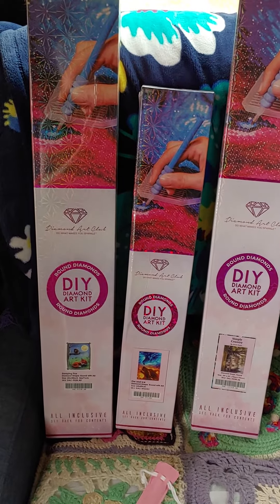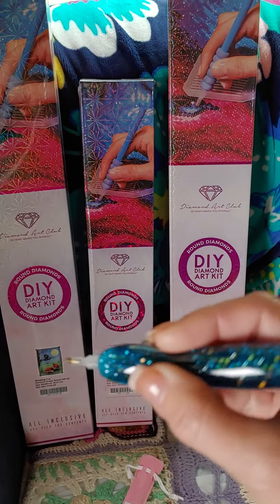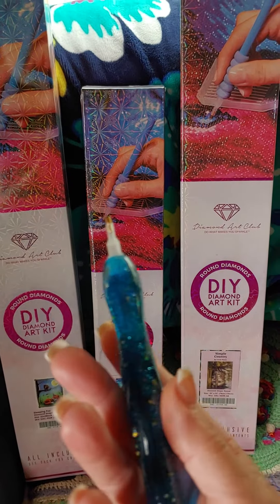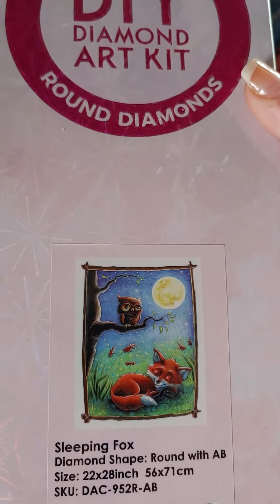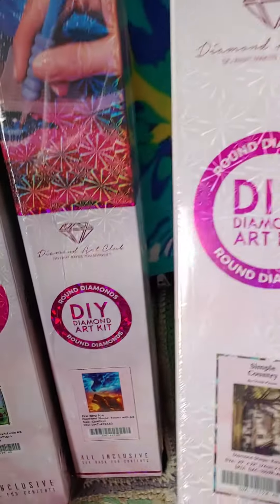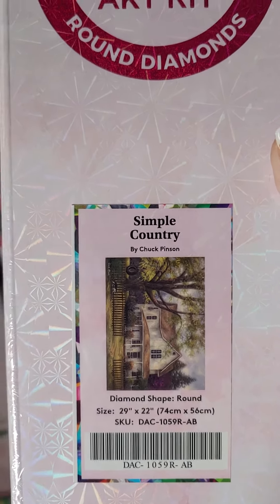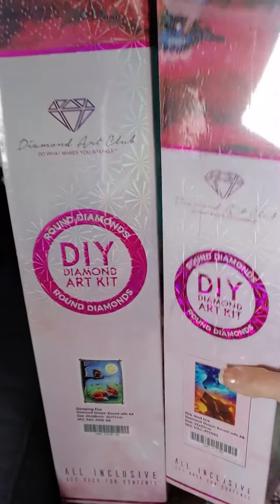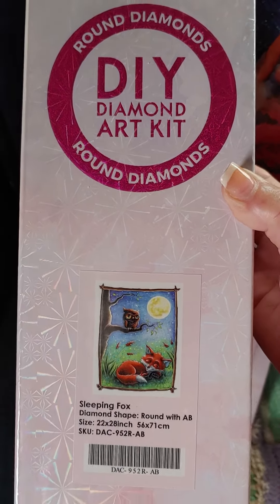Diamond Painting Acquisitions - DiamondArtClub - 09/12/2020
I share the diamond painting kits and Drill Pen I recently ordered and received from Diamond Art Club in this video.

You're invited to shop with me at DAC!

Thank you all for spending time with me every day. ~Linnea XxxX!

1730 Labounty Dr Ste #9-235
Ferndale WA 98248
USA